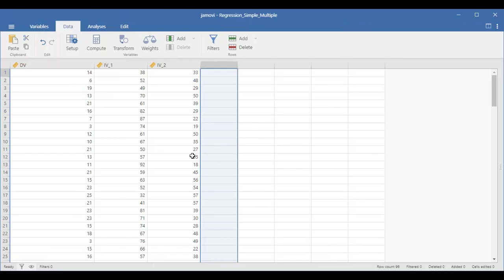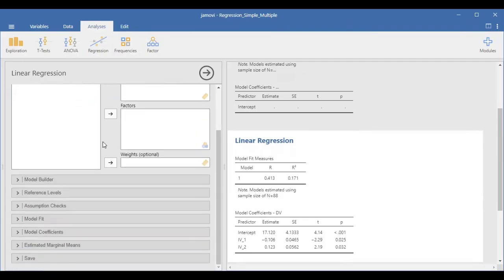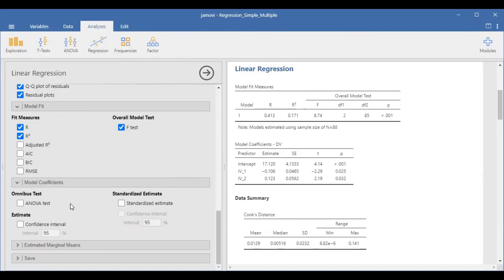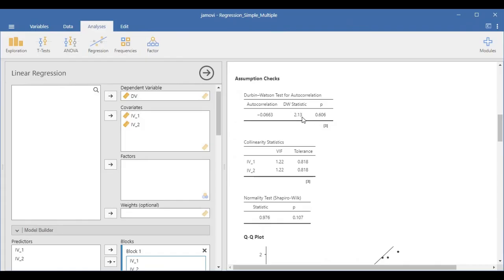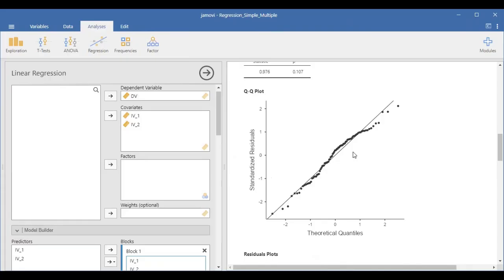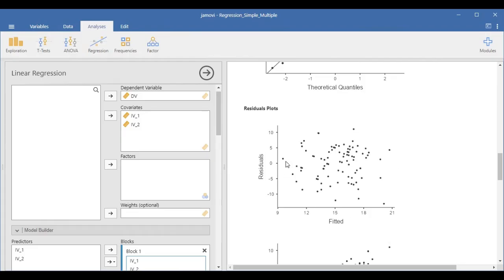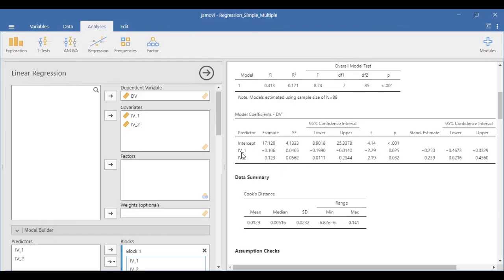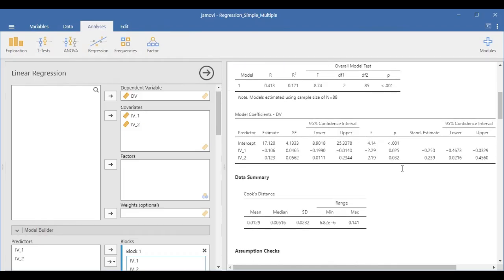Jamovi-- Multiple Regression Analysis + Assumption Checks & Interpretation/Report